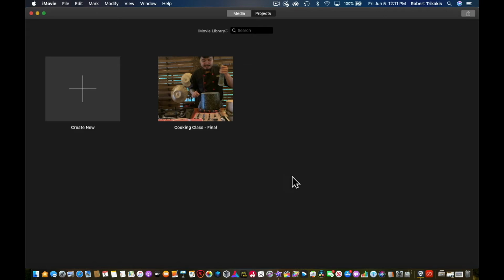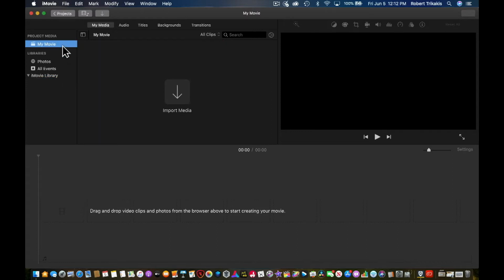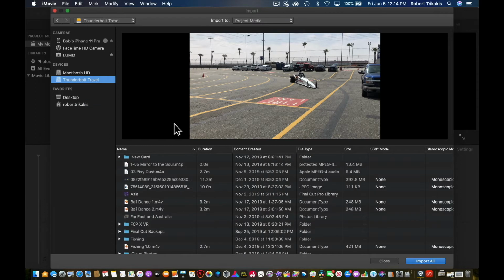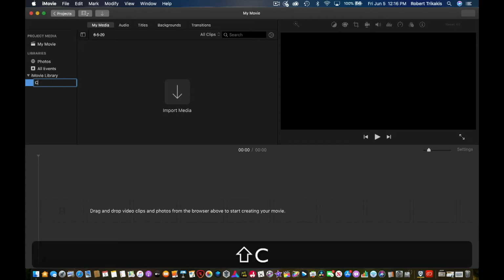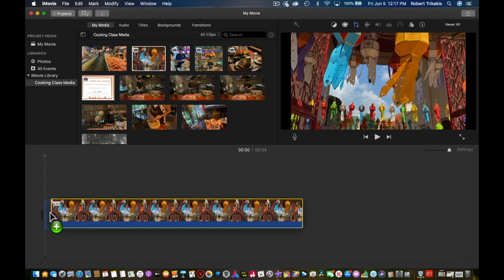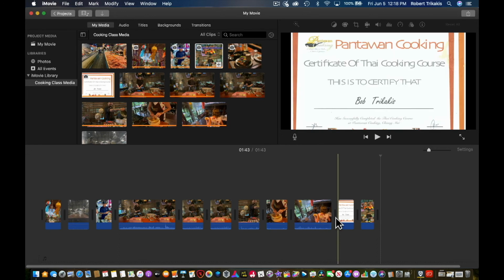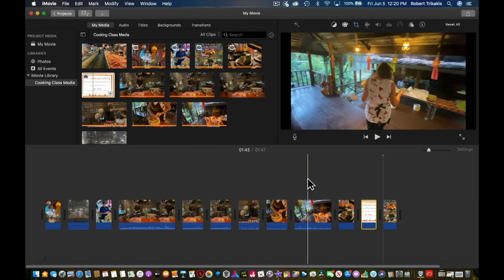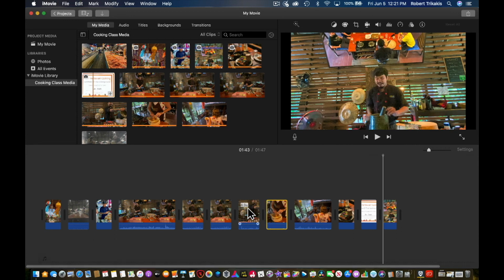DeskTop Import and New Project